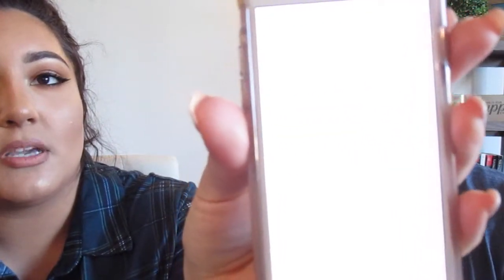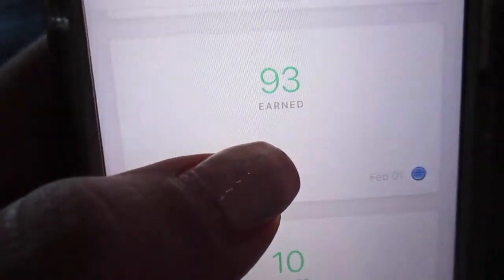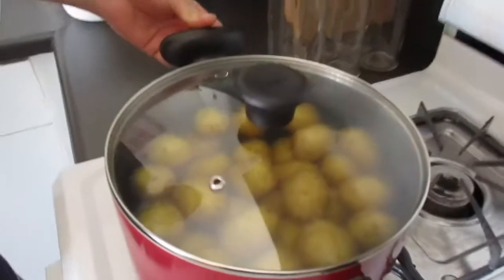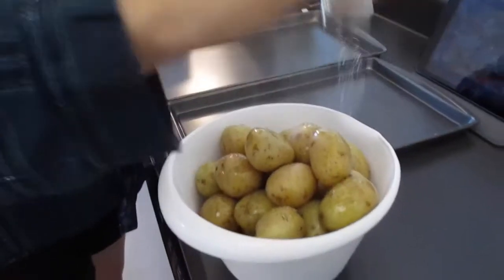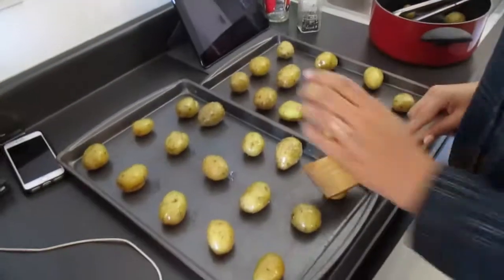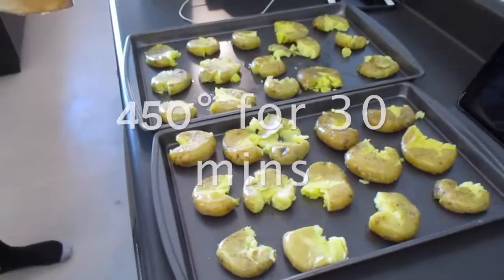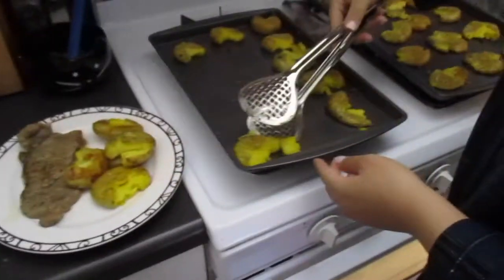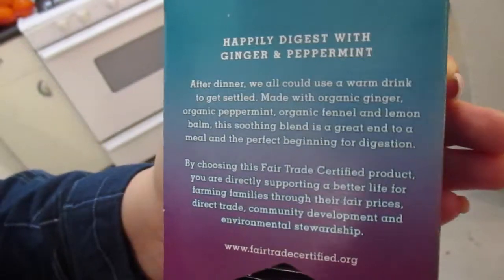New Hot App + Steaks & New Recipe | DailyDoseOfFuego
Hey all! Back with a new vlog, a bit of a late upload but after today we will be back to our normal schedule of Tuesday, Thursday, and Saturday. In today's vlog we talk about a cool new app we are using called Drop.

Follow Our Instagram Page: DailyDoseOfFuego
Follow the fur babies: Smitty_and_Finley